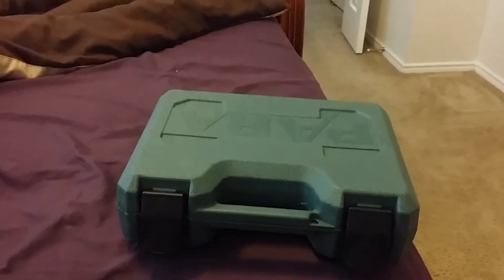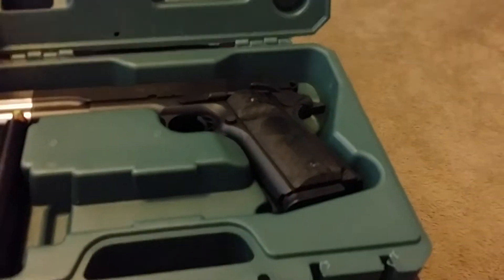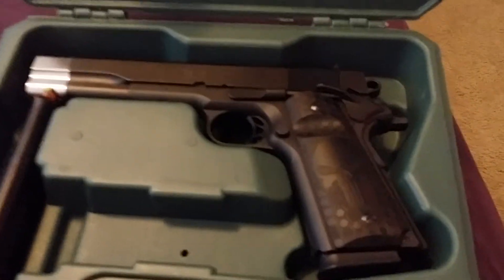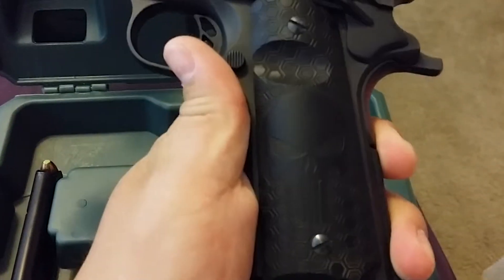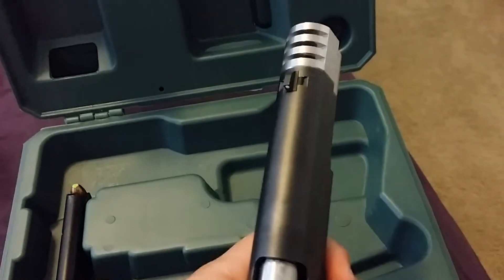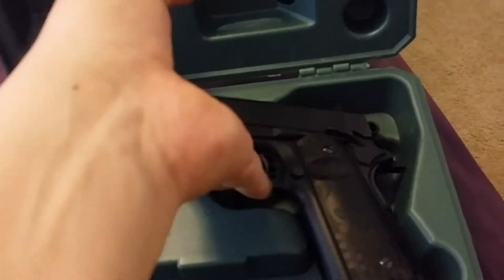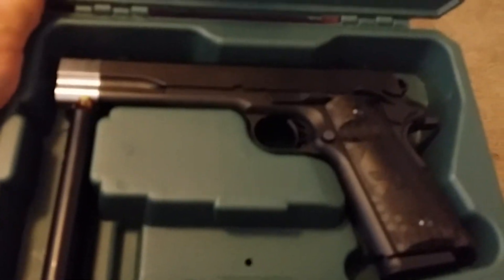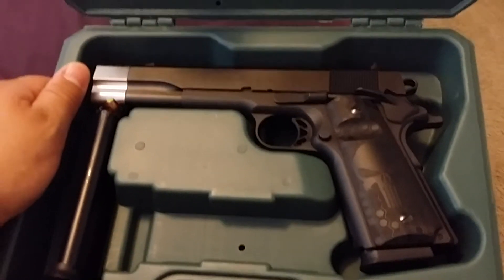Para 1911 GI Expert Punisher Style.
Para 1911 GI Expert Punisher Style. With compensator.